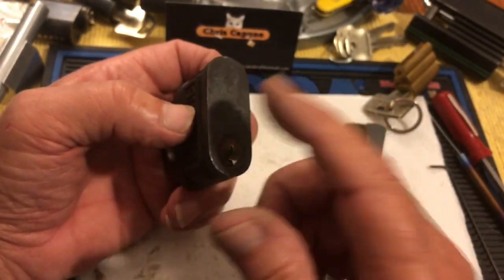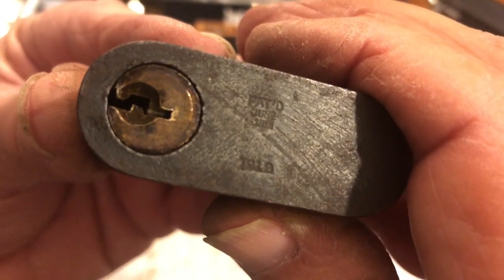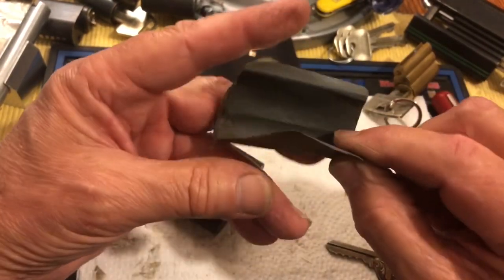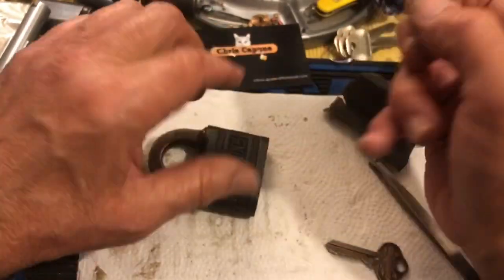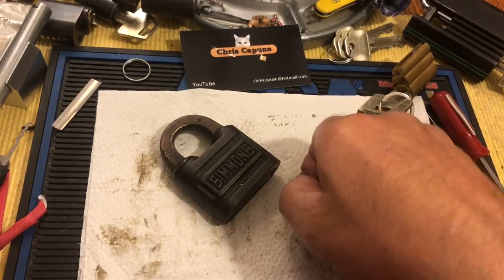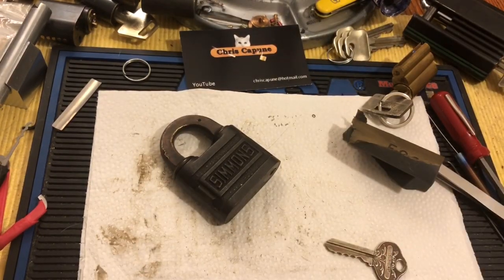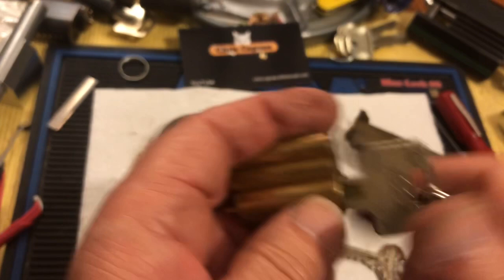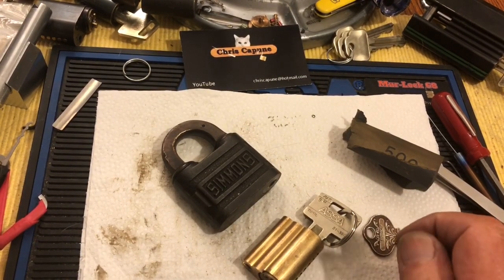#811 Techniques for Clean up dirty pins and how to remove stuck springs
locksport Techniques for cleaning up dirty pins and how to remove stuck springs.